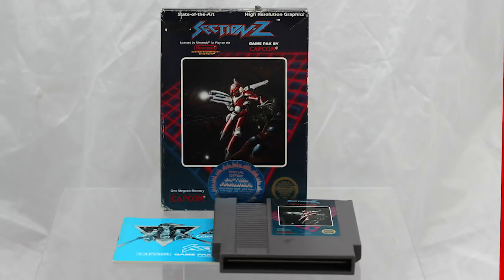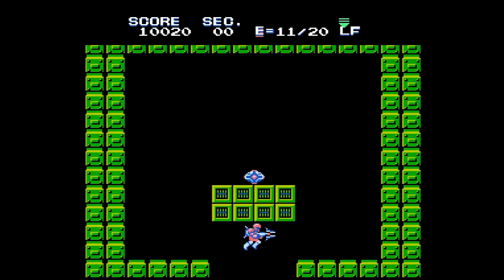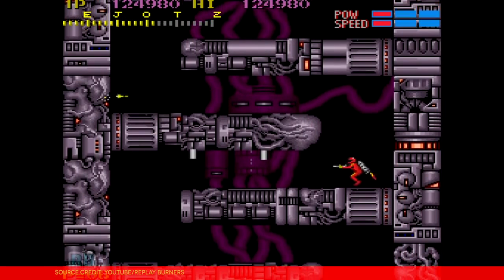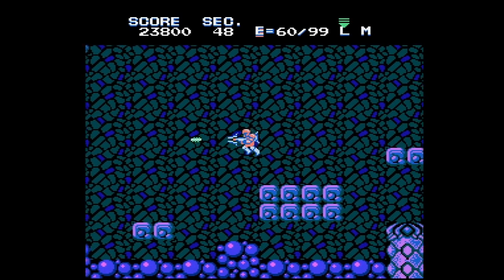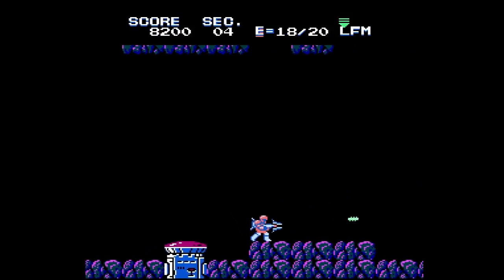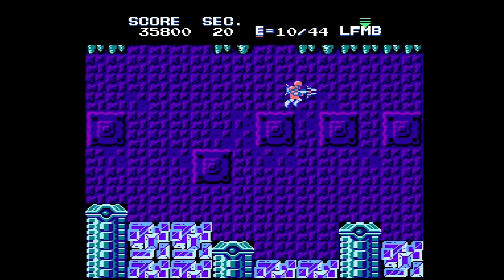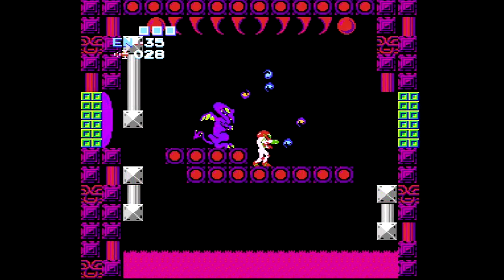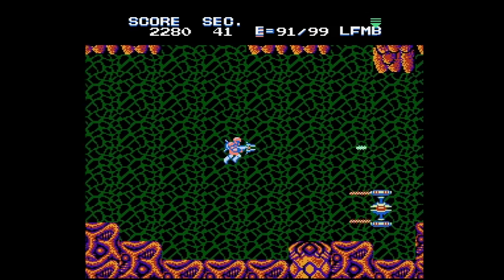Section-Z retrospective: Tunnel visionary | NES Works #045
Capcom continues its diligent efforts to overhaul its arcade games for NES with a revamp every bit as admirable as Tecmo's fresh take on Rygar. A liner 1985 corridor shooter becomes a complex space labyrinth demanding patience, persistence, and a willingness to plot out some complicated connections, in effect becoming an all-new game—one diminished in history by its close proximity to Nintendo's Metroid and an unfortunate decision by Capcom USA to remove the save feature present in the Japanese release.